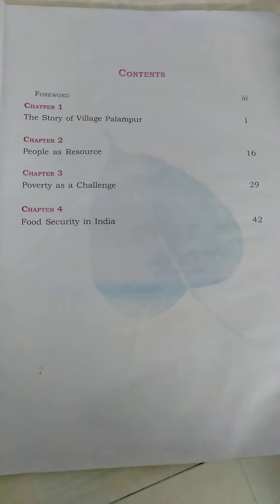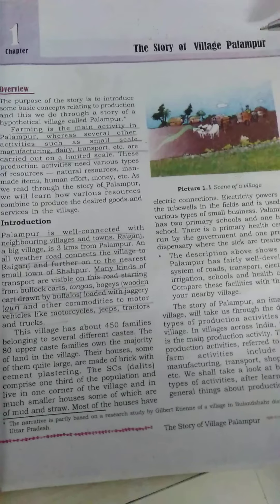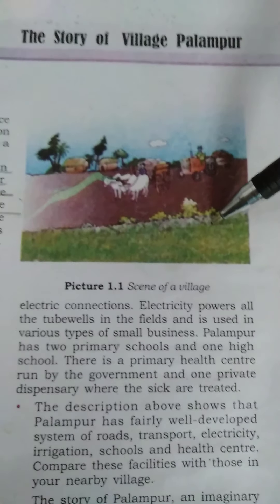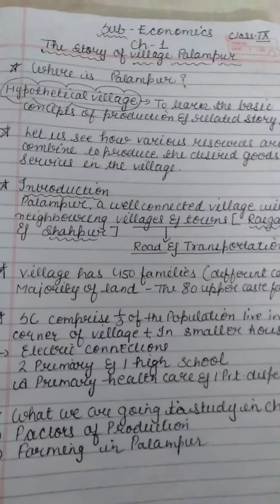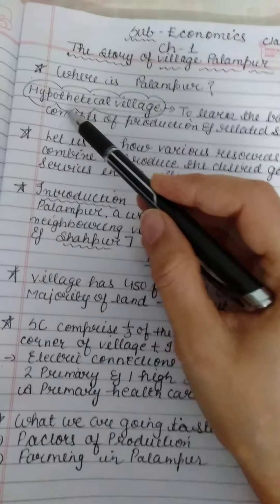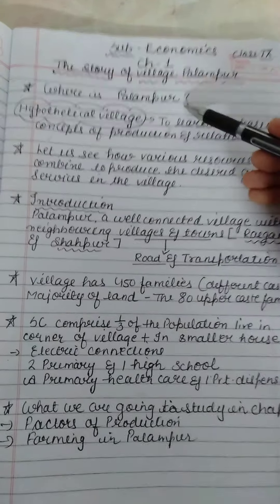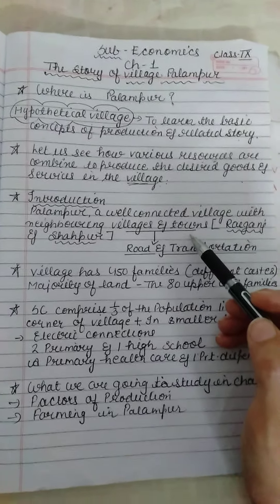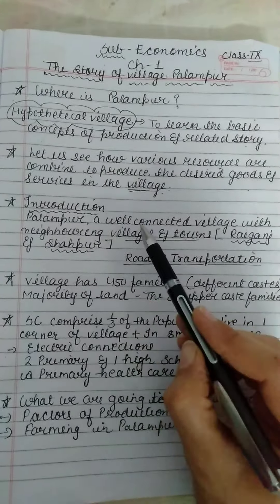Economics class9thvideo2 15/04/20